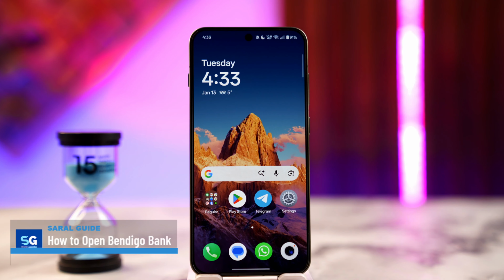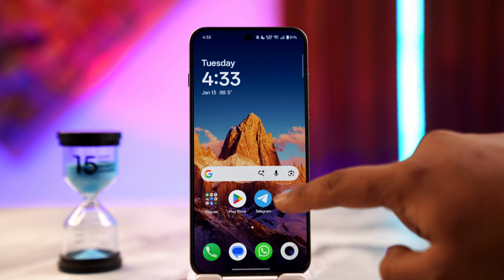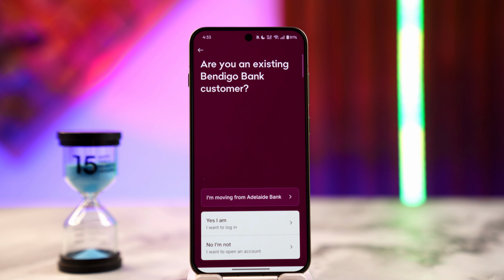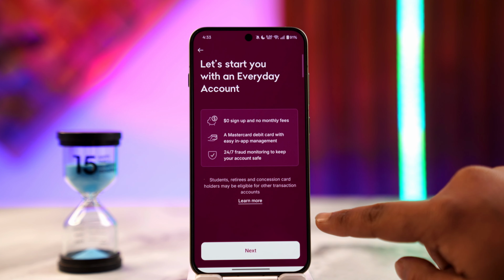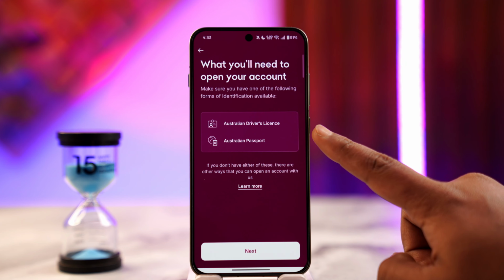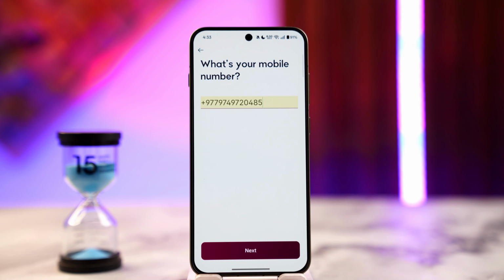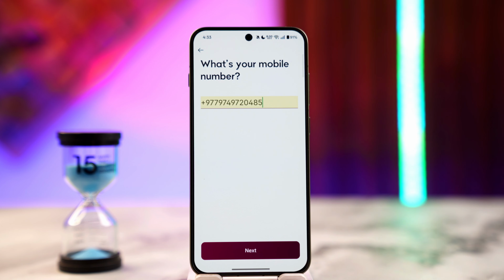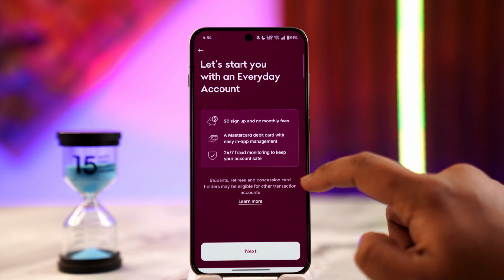How to Open Bendigo Bank Account !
This video provides a clear, step-by-step walkthrough for opening a new Bendigo Bank account directly through their mobile application. The process begins by launching the official Bendigo Bank app and tapping the "Get Started" button on the initial screen. You are guided through the initial options, selecting that you wish to open a new account and choosing your preferred account type, such as an Everyday Account.

The tutorial clearly states the required identification documents: an Australian driver's license and an Australian passport. It then outlines the subsequent steps, which include agreeing to the terms, entering a valid Australian mobile number, and carefully filling out the digital form with your personal legal details. Finally, you will need to submit the required documents for verification. Once submitted, Bendigo Bank will review your application and confirm the successful opening of your new account.

Timestamps:
0:00 - Introduction
0:10 - Launching the App & Getting Started
0:29 - Selecting Account Type
0:40 - Required ID Documents
0:54 - Filling Details & Submission
1:09 - Conclusion